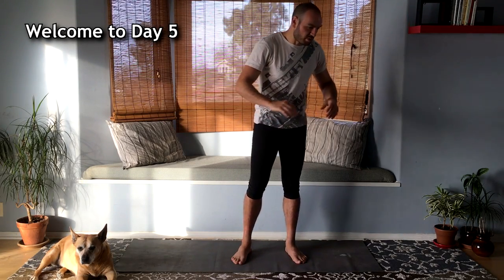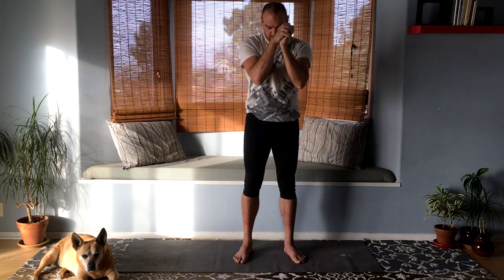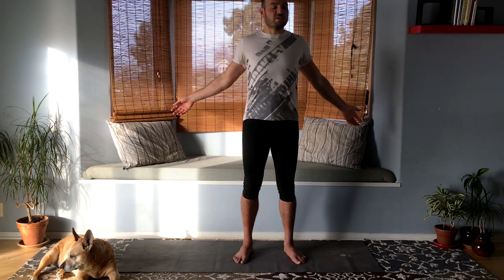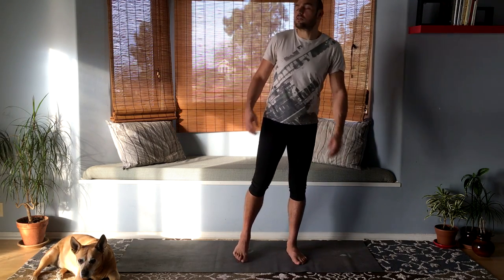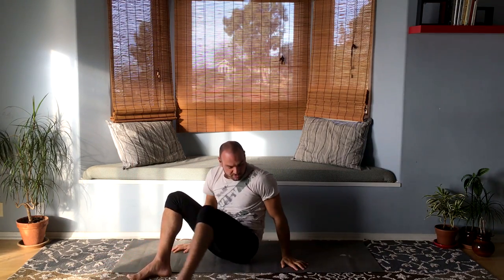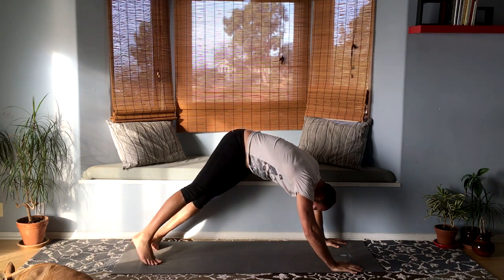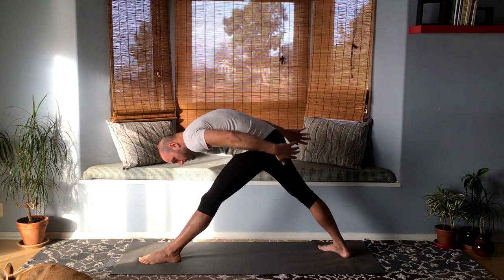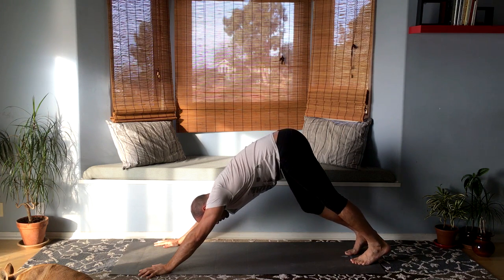Day 5 🔄 Dynamic Rotations 🔄 - Yoga with Antranik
Dynamic Mobility Rotations.. Twists... Stuff that FEEL GOOD!